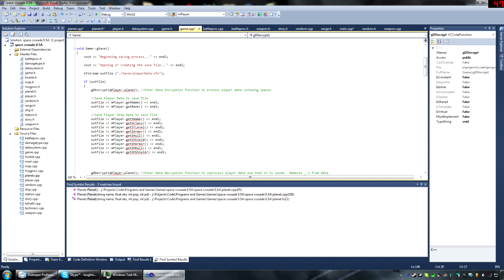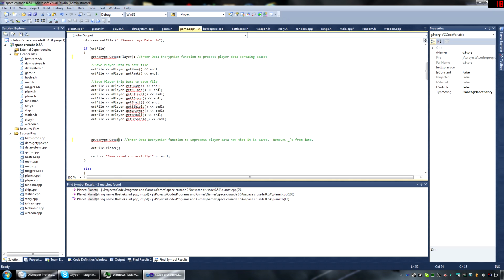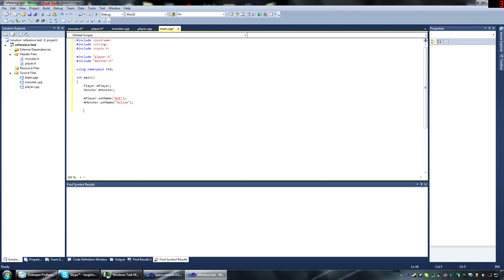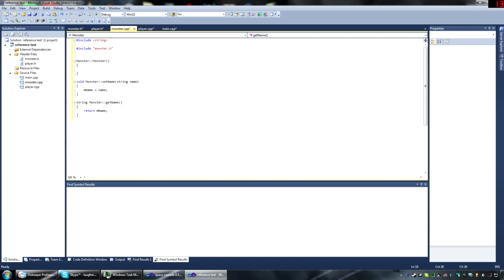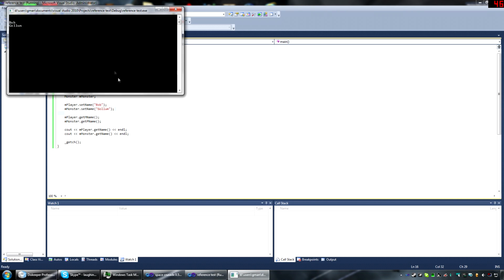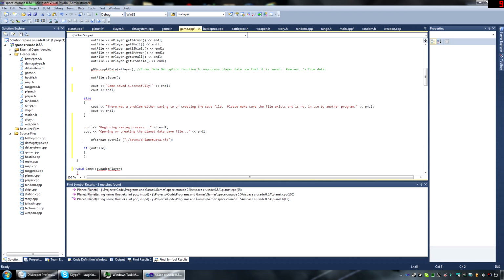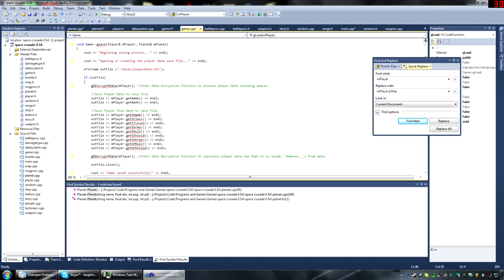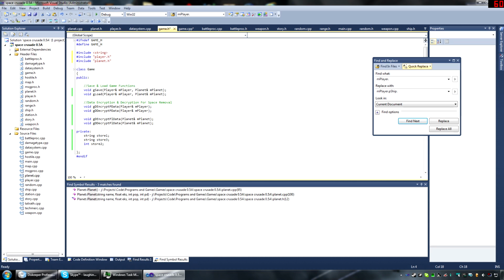Space Crusade Developer's VLog August 2012: Space Crusade Progress Part 2